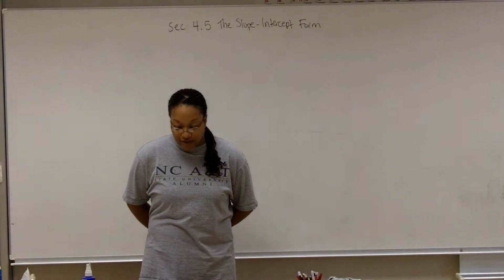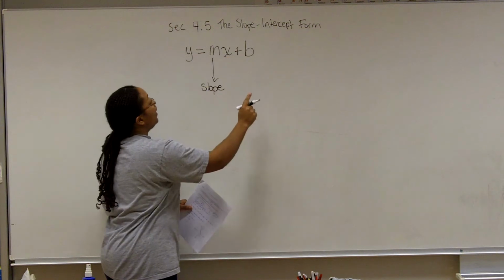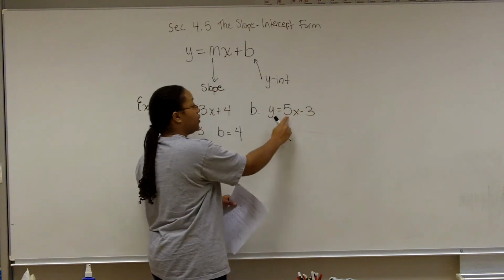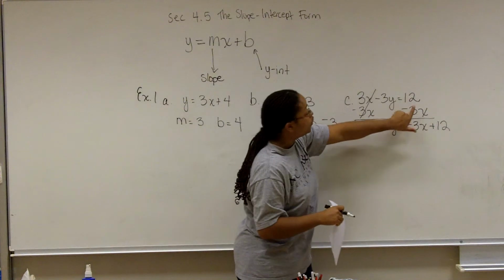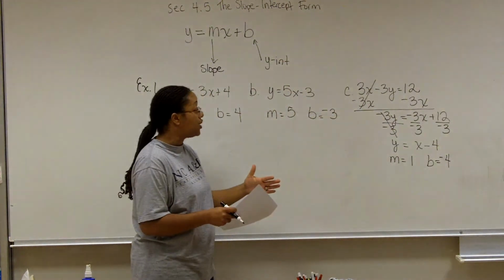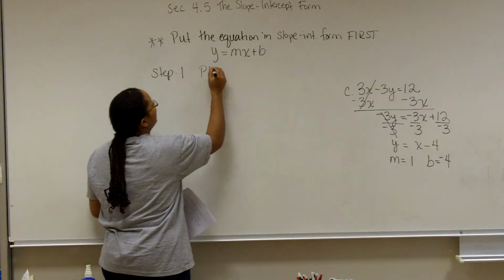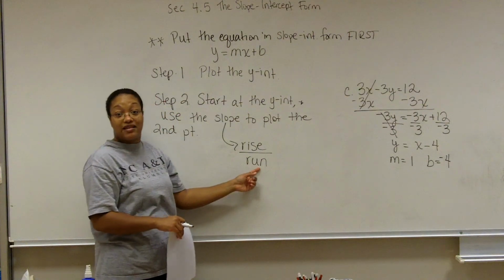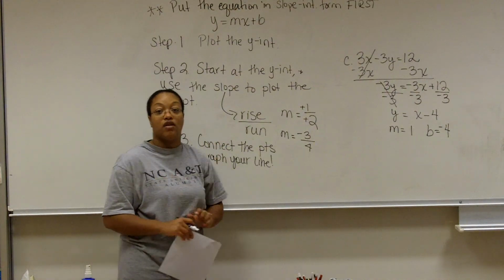Sec 5 4 part1